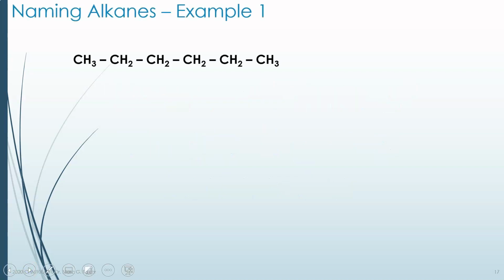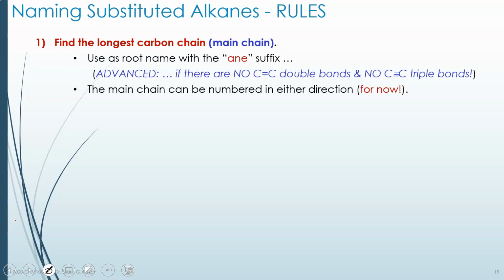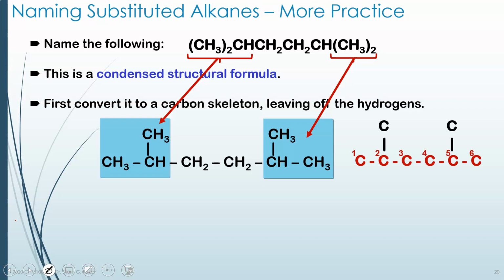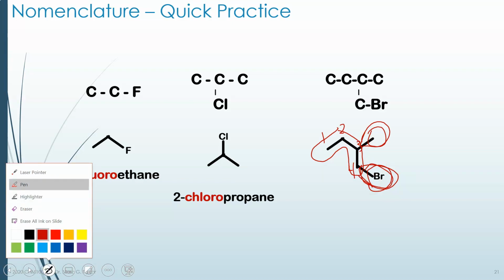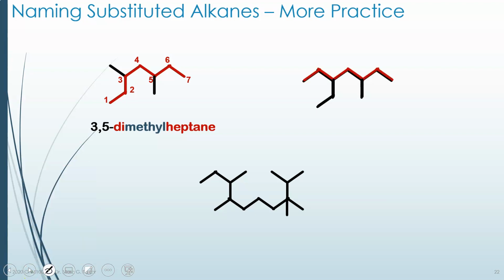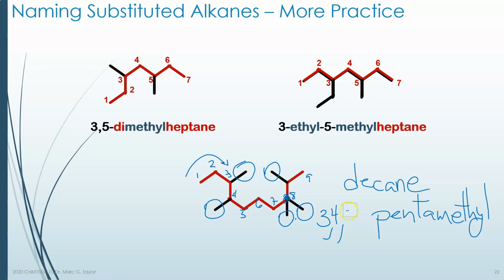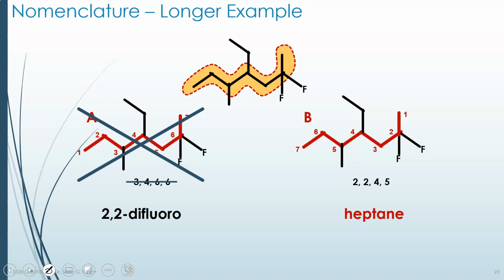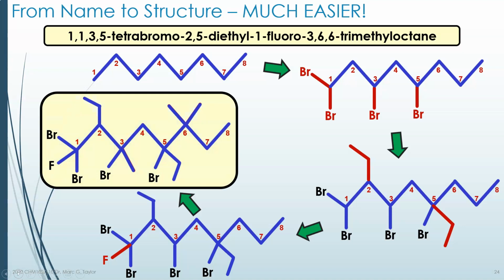Unit 9b - Nomenclature of Substituted Alkanes (31min)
Delaware Tech CHM100/110 Unit 9b - Nomenclature of Substituted Alkanes, Dr. Marc G. Taylor (31min)